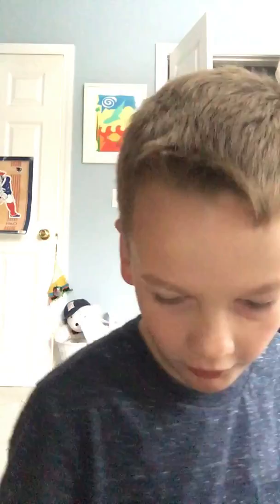Magnetizing a needle (It’s for a science project at school)